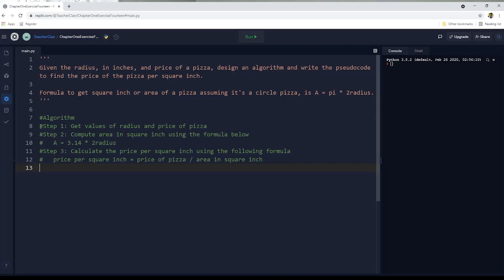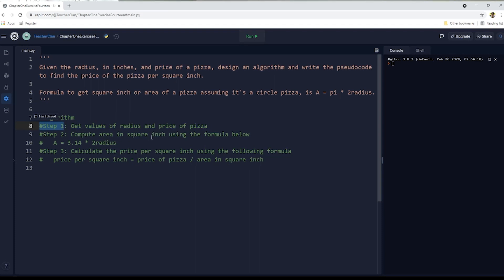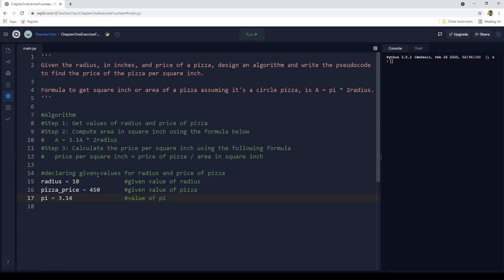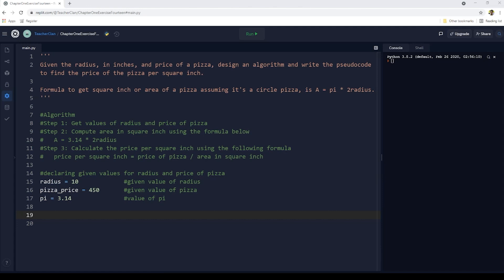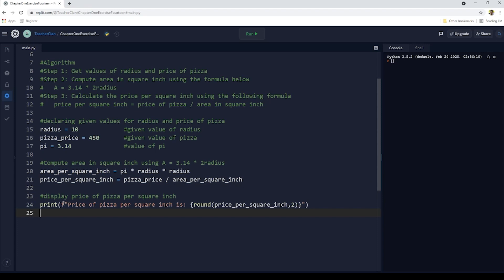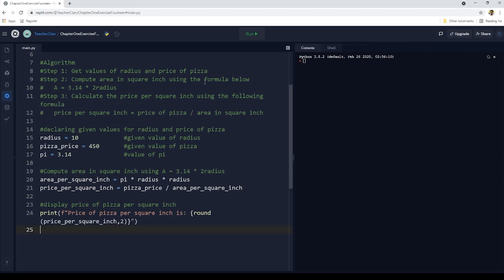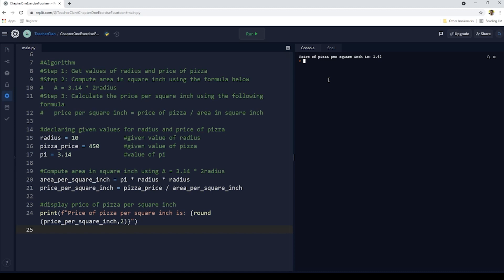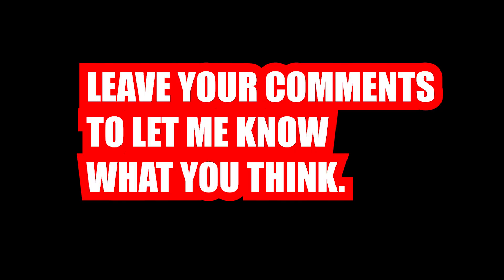Using Python to Solve Java Problems | Solving Chapter 1 Exercise 14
Using Python to solve programming problems and exercises in DS Malik's book Java Programming - From Problem Analysis to Program Design.

In this video, I will tackle the programming exercises found in the book, particularly in Chapter 1 Exercise #14.

It's a simple programming exercise and takes only a few lines of codes in Python. It also requires to design an algorithm.

The Problem
Given the radius, in inches, and price of a pizza, design an algorithm and write the pseudocode to find the price of the pizza per square inch.

Formula to get square inch or area of a pizza assuming it's a circle pizza:
                   A = pi * 2radius.

The Algorithm
Step 1: Get values of radius and price of pizza
Step 2: Compute area in square inch using the formula below
  A = 3.14 * 2radius
Step 3: Calculate the price per square inch using the following formula:
  price per square inch = price of pizza / area in square inch

Although this exercise does not require to code and run using Python, I decided to do it anyways as an introduction to this video series.